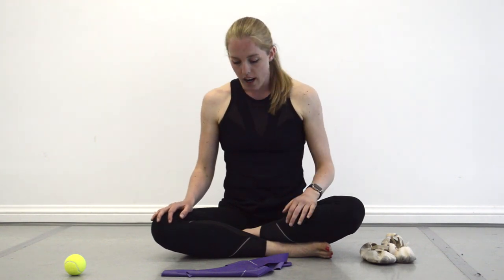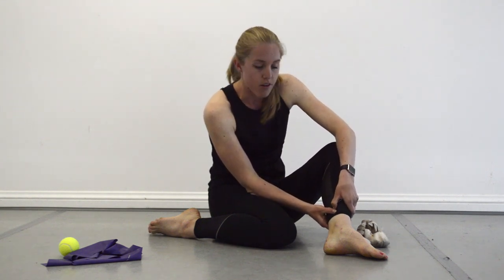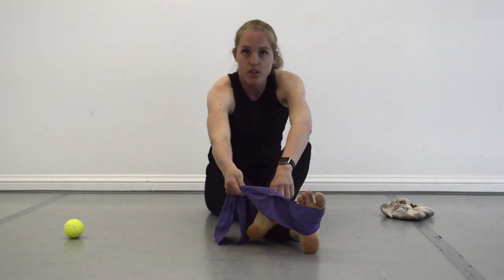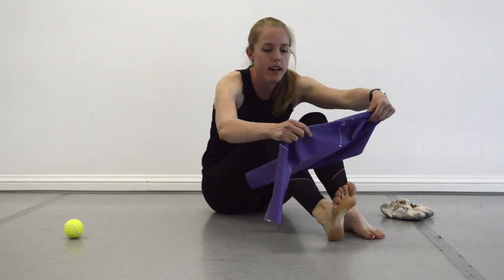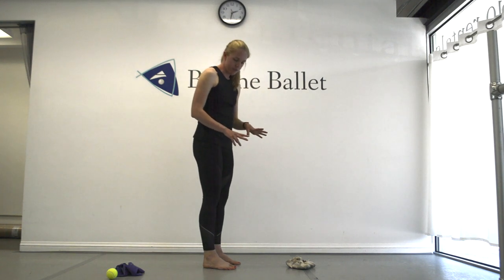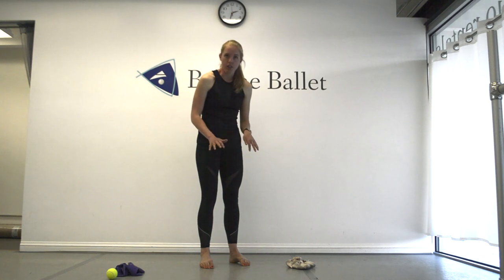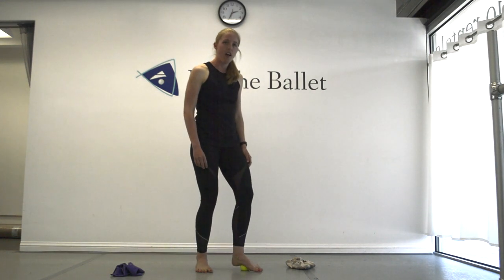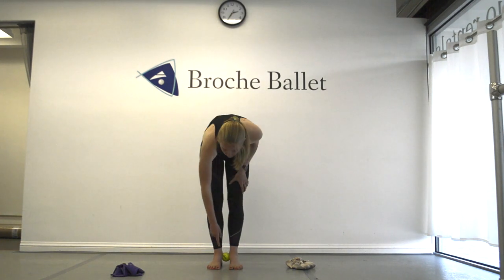How to Improve Your Arches? (And Strengthen Your Feet)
In this video, Julie shows you how she keeps her arches looking fabulous! Julie also walks you through the process of improving your arches and strengthening your feet. Follow along to learn exercises to help build strength and flexibility in your feet.

🩰 Dreaming of pointe? Let's get ready!: ➡️